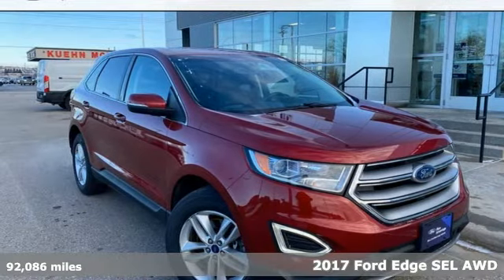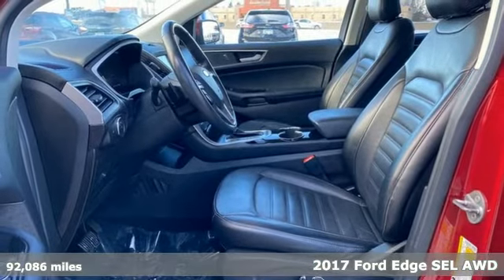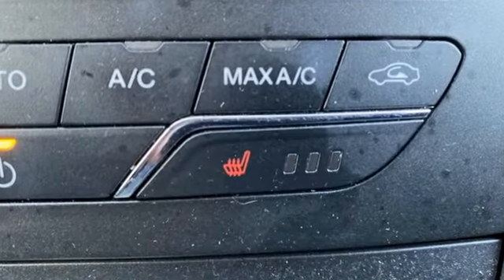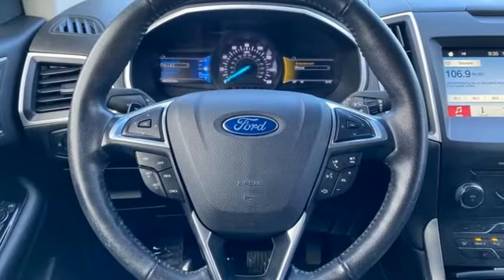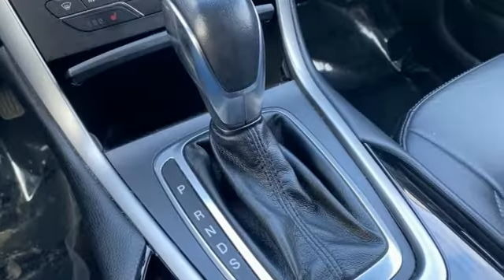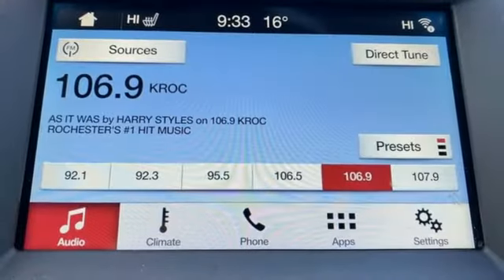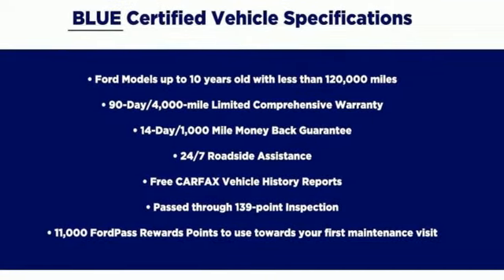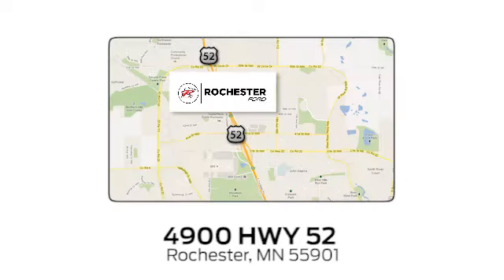Used 2017 Ford Edge Rochester MN Winona, MN JA1323 - SOLD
Year: 2017
Make: Ford
Model: Edge
Trim: SEL
Engine: EcoBoost 2.0L I4 GTDi DOHC Turbocharged VCT
Transmission: 6-Speed Automatic
Color: Red
Interior: Ebony
Mileage: 92086
Stock #: JA1323
VIN: 2FMPK4J99HBC25844
Certified. Meets our Rigorous Inspection and Reconditioning Standards! Edge SEL Ruby Red w/ Remote Start + Intelligent Access Clean CARFAX.

Address:
4900 Highway 52 North